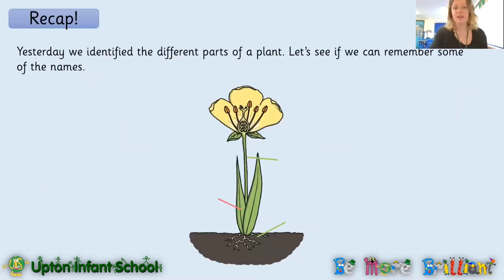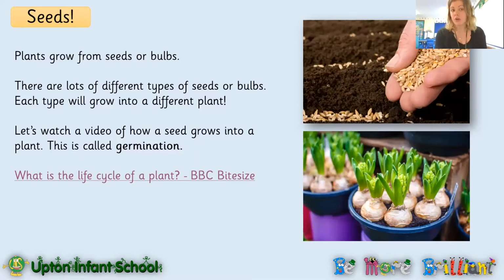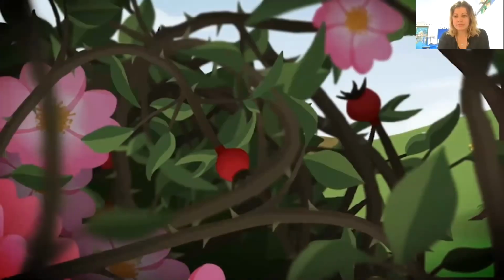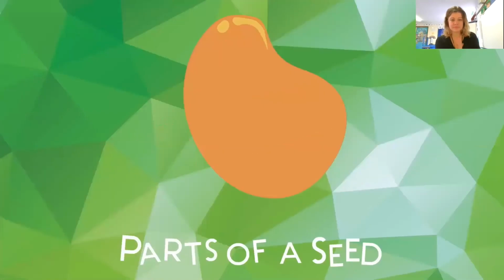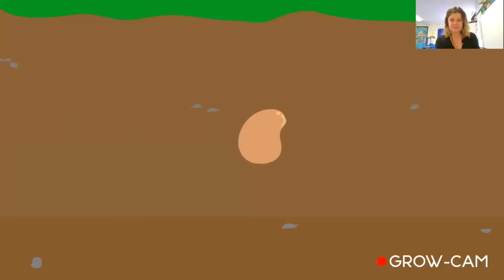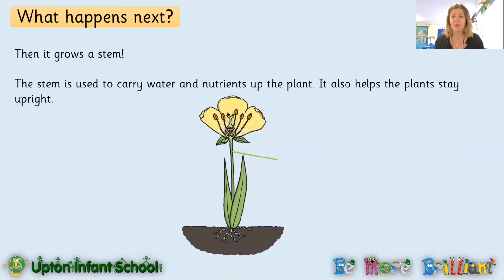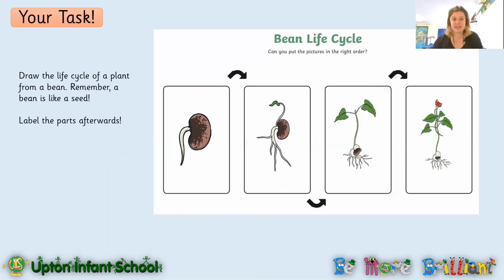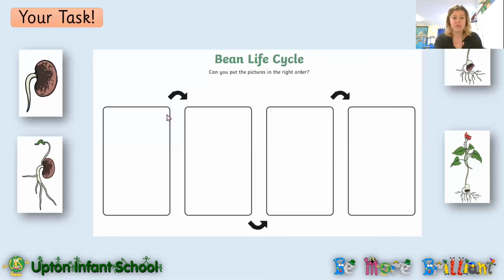Year One Science - Tuesday 2nd March